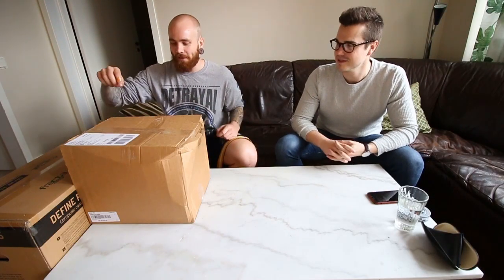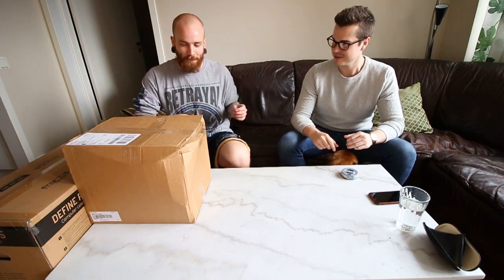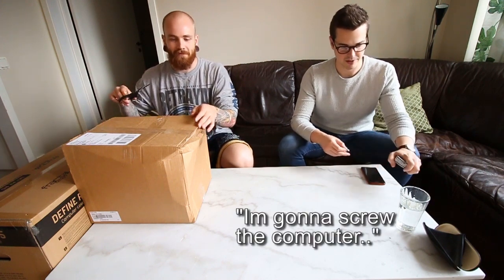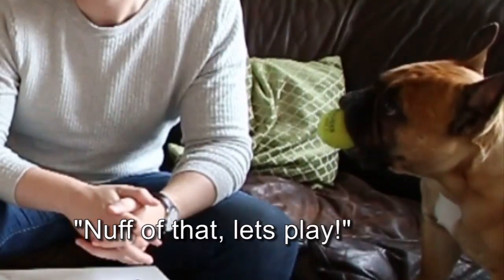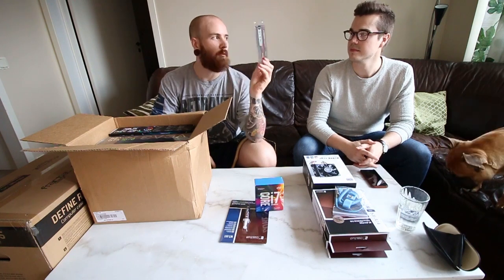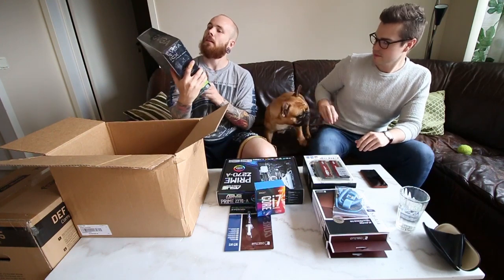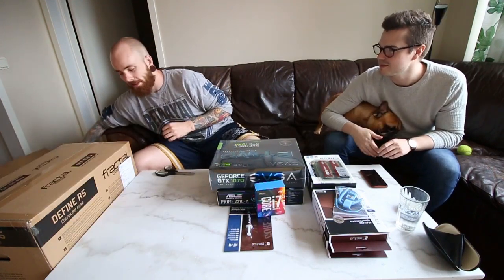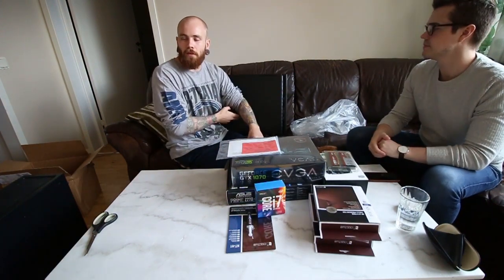Unboxing and Building My New Computer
In today's video me and Jesper unbox and build my new computer. Something that I've waited for a long time :)